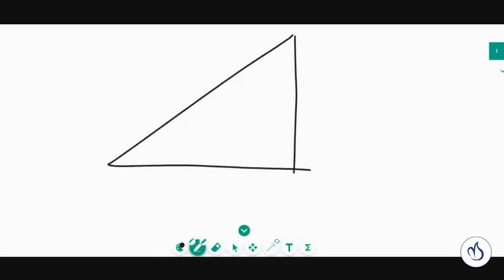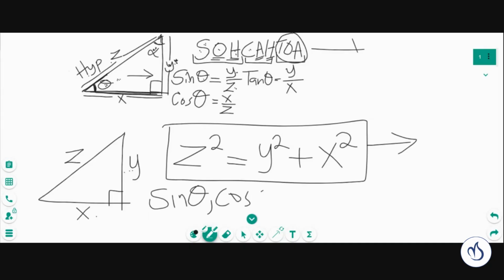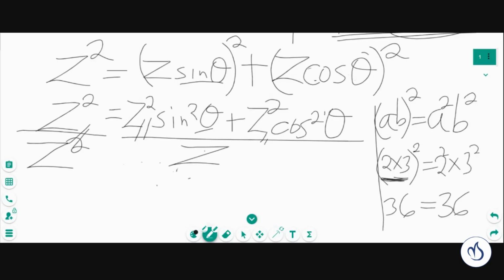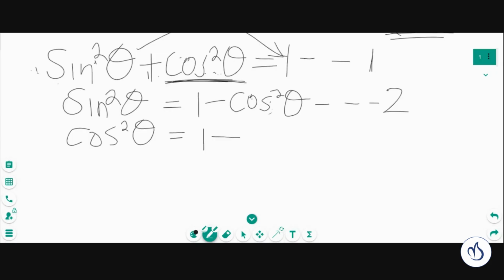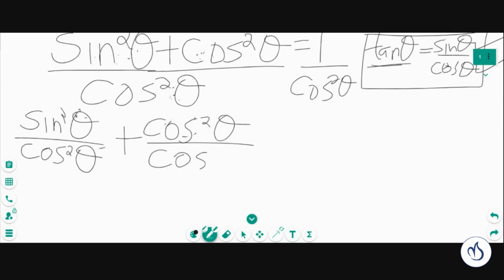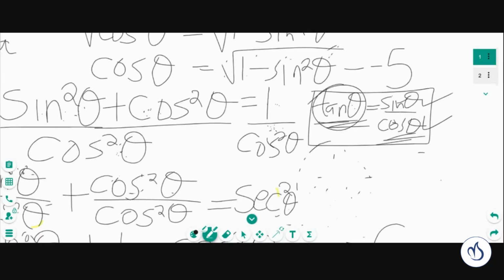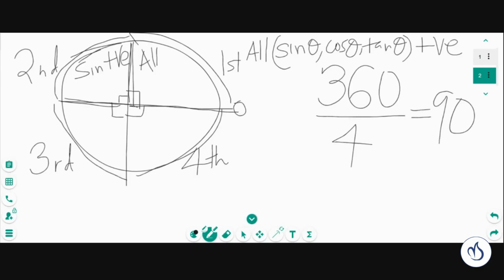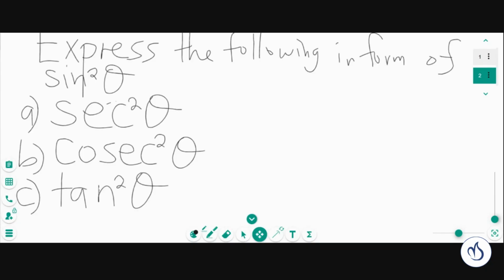Introduction to Trigonometry - SOHCAHTOA, Pythagoras' Theorem & Trigonometric Identities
Trigonometry is one of the most important topics in A-Level Mathematics, providing the foundation for solving problems involving triangles, angles, and trigonometric functions. In this lesson, you'll learn how SOHCAHTOA, Pythagoras' Theorem, and the fundamental trigonometric identities work together to simplify mathematical problems and prepare you for advanced trigonometry and examination questions.

Whether you're studying for national examinations or strengthening your mathematical reasoning, this lesson develops the core concepts needed to confidently solve trigonometric equations and derive identities rather than memorising them.

What You'll Learn:

The meaning and importance of Trigonometry
Understanding the parts of a right-angled triangle
Applying SOHCAHTOA to solve trigonometric problems
Using Pythagoras' Theorem to relate the sides of a triangle
Deriving the fundamental trigonometric identity
Understanding reciprocal trigonometric functions, including secant and cosecant
Transforming and simplifying trigonometric identities

Key Topics:

- Introduction to Trigonometry and right-angled triangles
- Understanding SOHCAHTOA
- Opposite, adjacent, and hypotenuse explained
- Applying Pythagoras' Theorem
- Deriving the first trigonometric identity
- Reciprocal functions: Secant and Cosecant
- Deriving additional trigonometric identities

Who This Is For:
Mathematics teachers
Students preparing for national examinations
Learners studying Trigonometry
Anyone looking to strengthen their mathematical foundations

By the end of this lesson, you'll understand how SOHCAHTOA and Pythagoras' Theorem combine to derive the fundamental trigonometric identities, making it easier to solve equations, simplify expressions, and tackle advanced trigonometry with confidence. Instead of relying on memorisation, you'll learn the reasoning behind the identities and how to derive them whenever needed.

Learn more about Magezi Harvest SchoolERP, the all-in-one platform helping schools simplify administration, improve teaching, and deliver better learning outcomes.